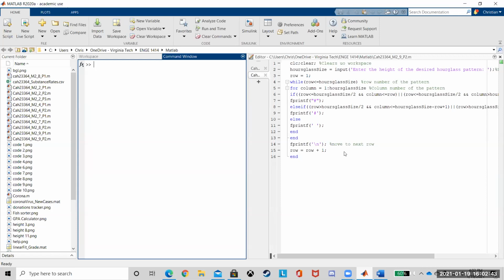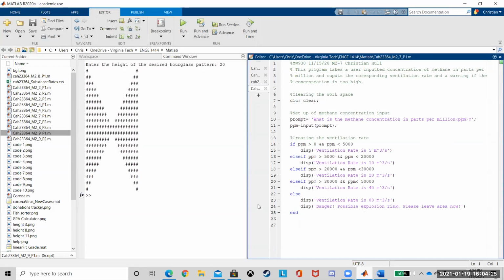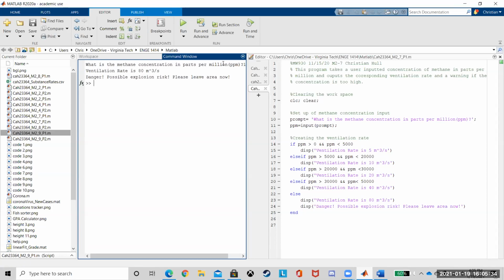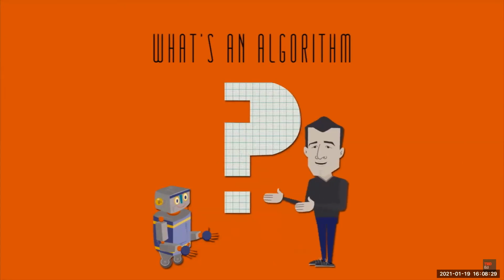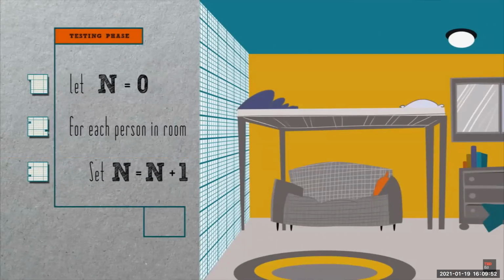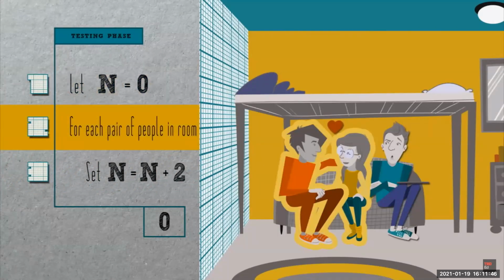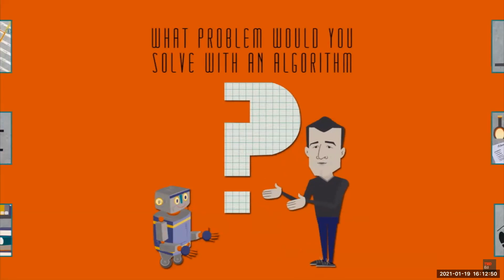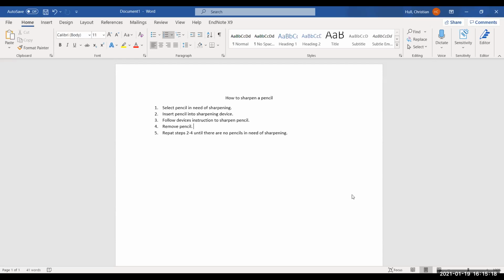MHC@3: Coding with Christian 1.19.2021